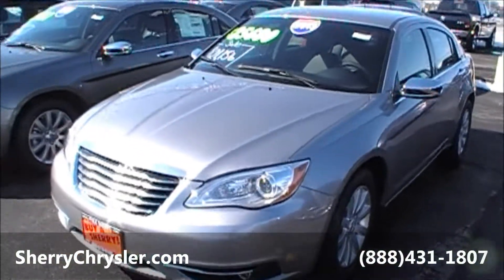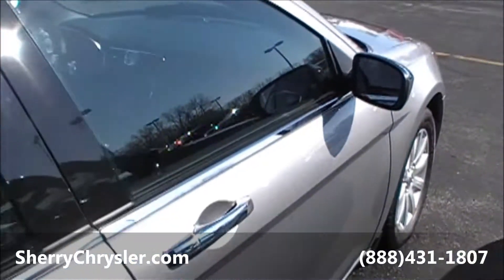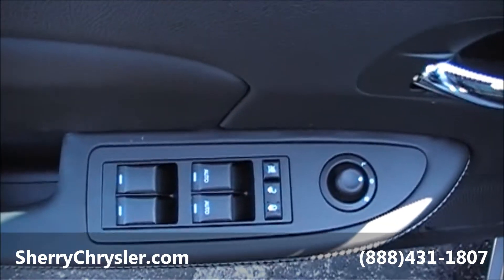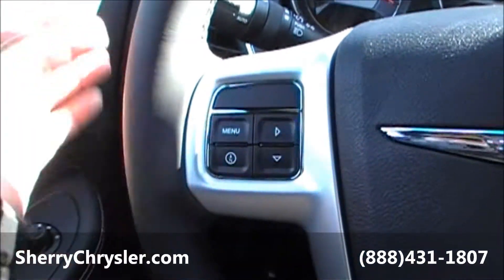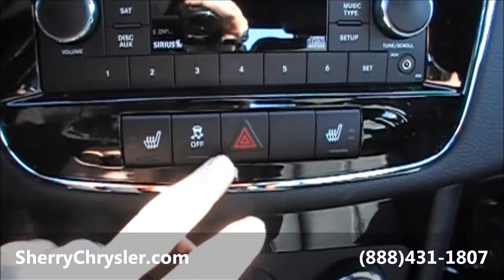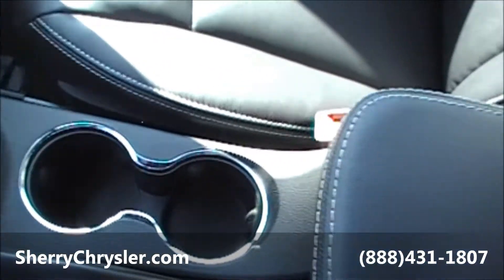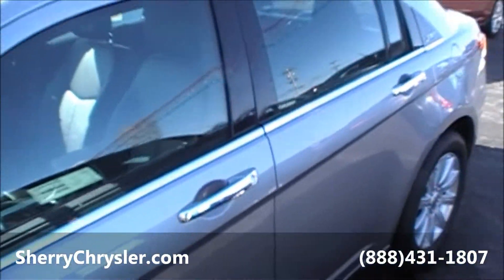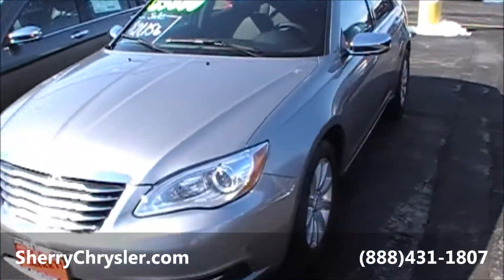2013 Chrysler 200 Limited Sedan, $21,156, Silver, for sale Dayton, Troy, Piqua, Sidney, Ohio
Fuel economy highway: 29mpg
Transmission: multi-speed automatic
Recommended fuel: regular unleaded
Engine location: front

WARRANTY
Basic warranty: 36 months/36,000miles
Roadside assistance coverage: 60 months/100,000miles
Powertrain warranty: 60 months/100,000miles
Corrosion perforation warranty: 60 months/100,000miles

Rear legroom: 919mm (36.2")
Turning radius: 5.7m (18.8')
Passenger volume: 2,840L (100.3 cu.ft.)
Exterior height: 1,483mm (58.4")
Front shoulder room: 1,430mm (56.3")
Wheelbase: 2,766mm (108.9")
Exterior body width: 1,842mm (72.5")
Towing capacity: 454kg (1,000lbs)
Rear hiproom: 1,341mm (52.8")
Air Pollution Score (AP): 6
Rear headroom: 975mm (38.4")
Front legroom: 1,077mm (42.4")
Greenhouse Gas Score (GG): 5
Interior maximum cargo volume: 385 L (14 cu.ft.)
Exterior length: 4,869mm (191.7")
Rear shoulder room: 1,422mm (56.0")
Interior cargo volume: 385 L (14 cu.ft.)
GVWR: 2,087kg (4,600lbs)
Front hiproom: 1,336mm (52.6")

26655, 26651, 26666, 26662, 26664, 26665, 26649, 26656